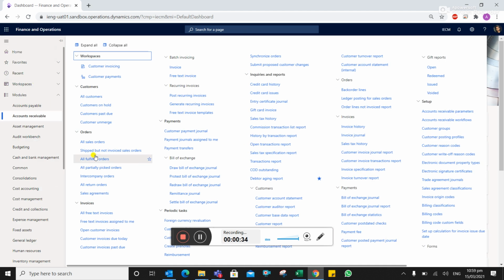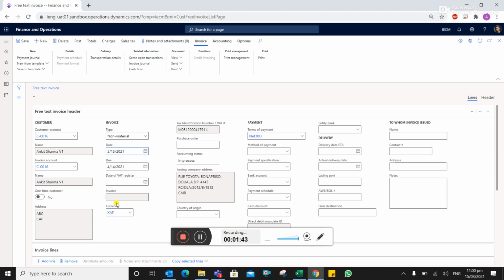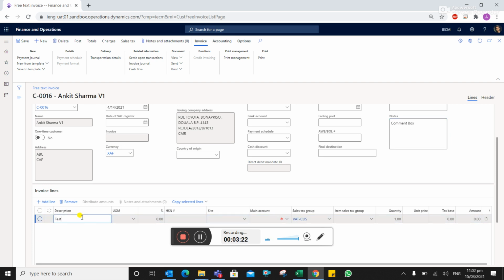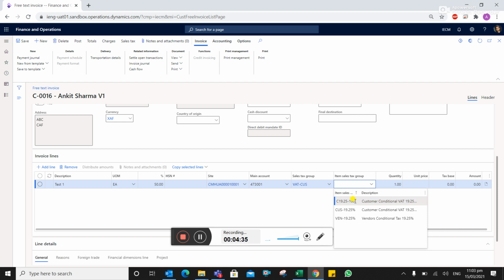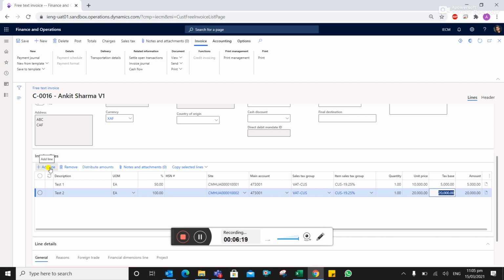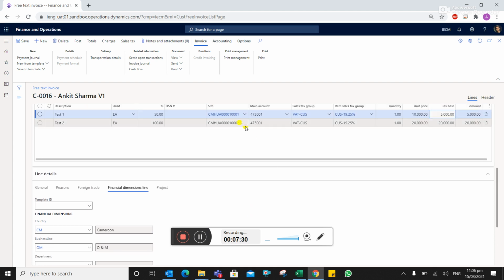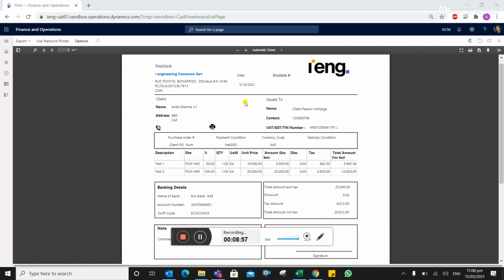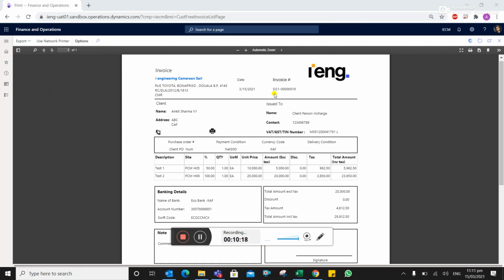AR3 Creation Customer Invoice